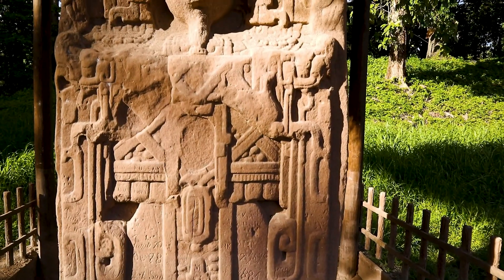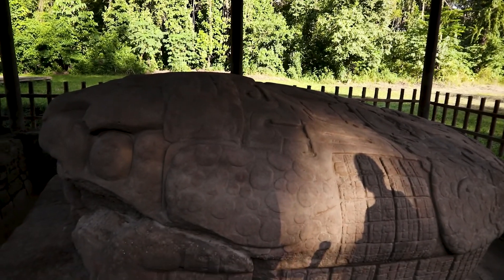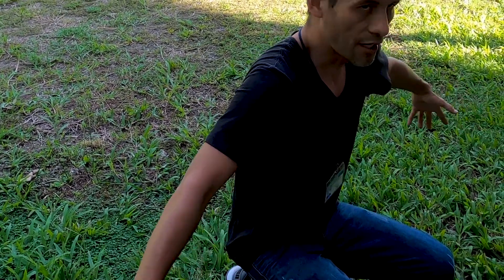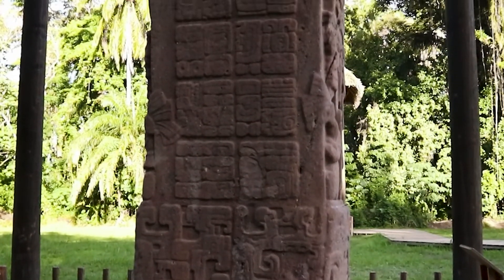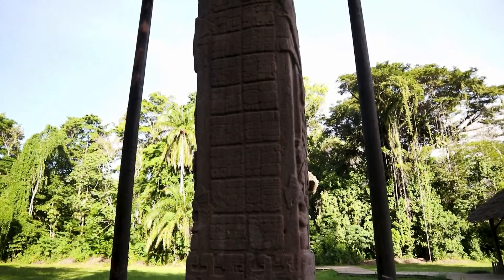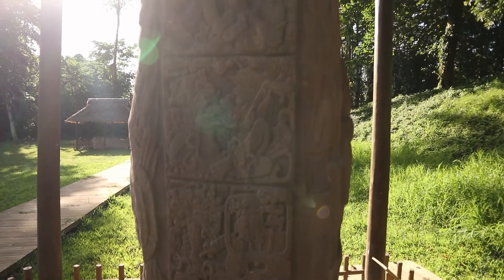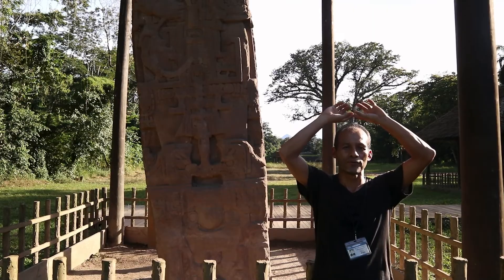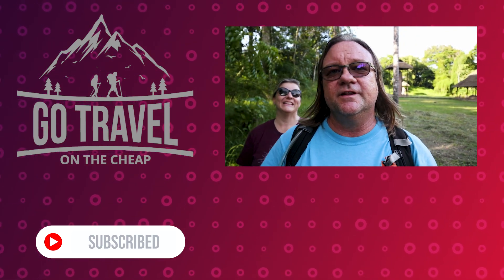Mayan Ruins: Quirigua Guatemala! | Travel Vlog 🇬🇹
Welcome to our Guatemalan series! 👋  In our first Guatemala travel vlog 📹, we offer you a glimpse at a lost Mayan civilization, Quirigua Guatemala! One of the very best things to do in Guatemala is to explore Mayan ruins!
Whether you are considering, "should I visit Guatemala?", or are wondering why you need to visit Guatemala...whether you are curious about what to see along your Guatemalan road trip or are trying to figure out how to budget travel in Guatemala...our Guatemala travel videos will HELP, INFORM, and ENTERTAIN you!! 😁